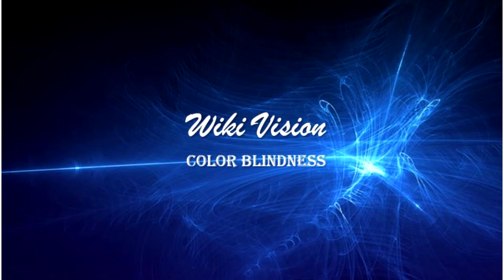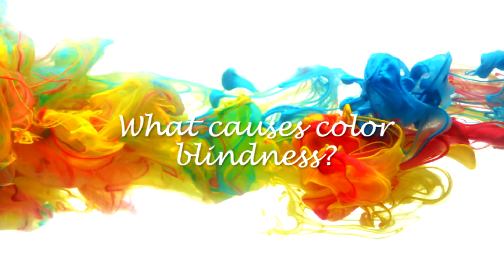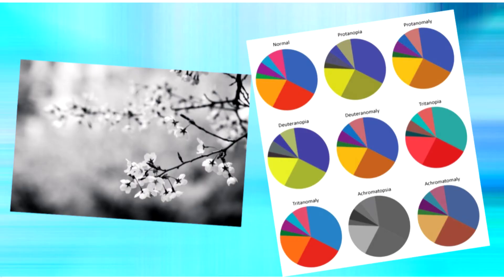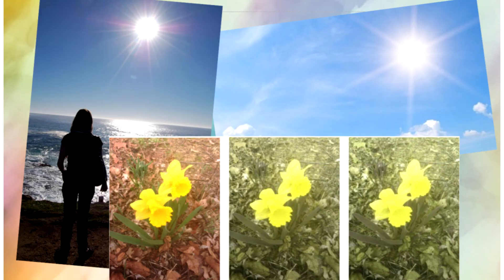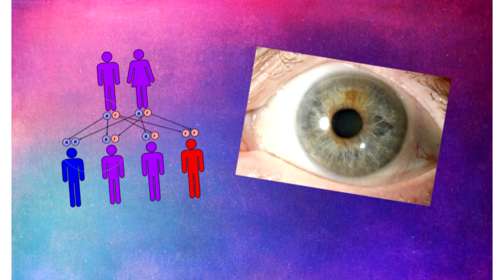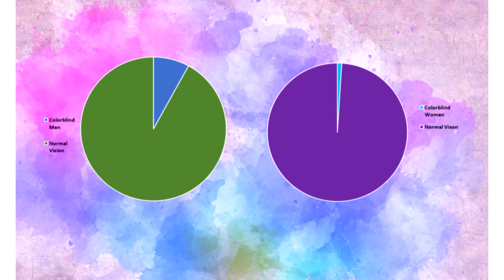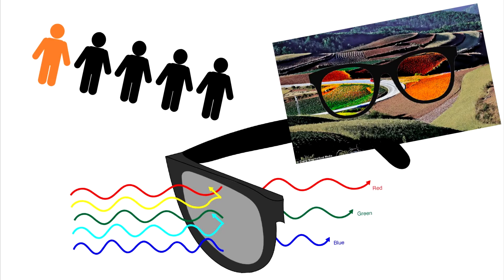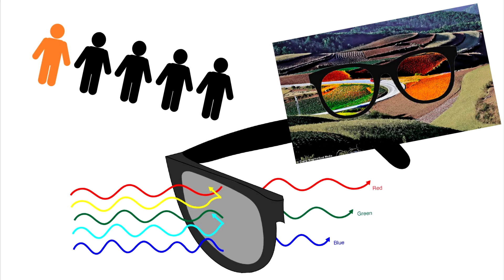What is Color Blindness?